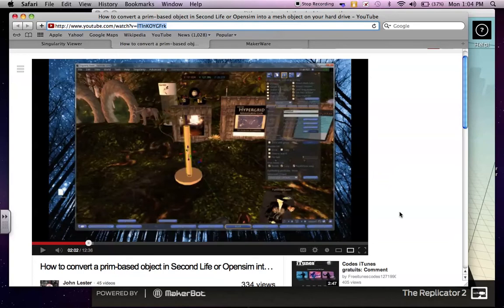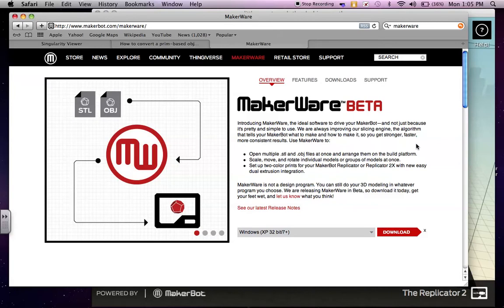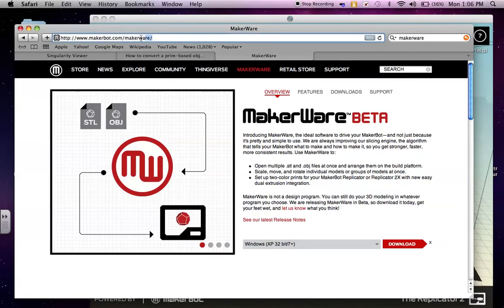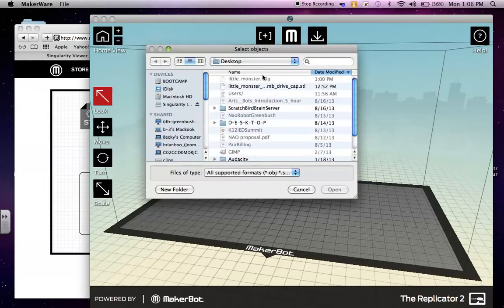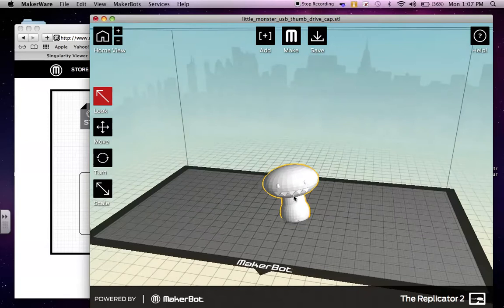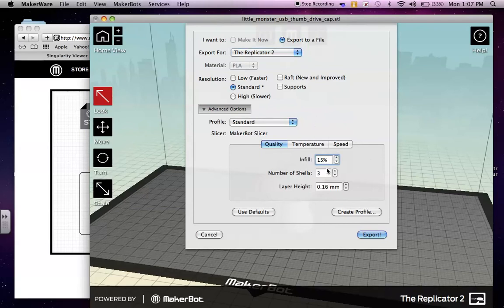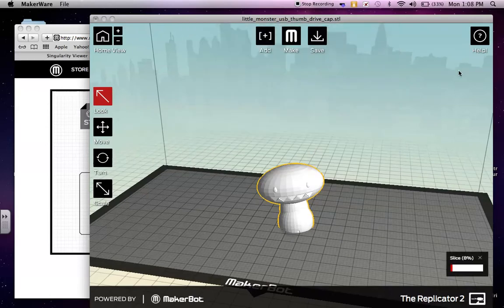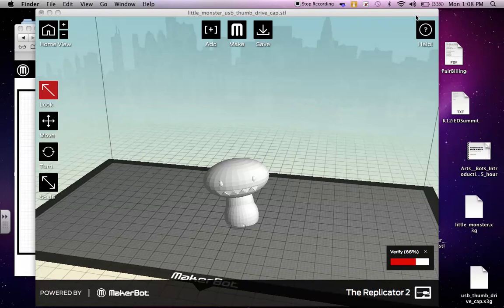3D printing objects made in Opensim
3D printing objects made in Opensim
GreenbushLabs - Greenbush Education Service Center in Kansas